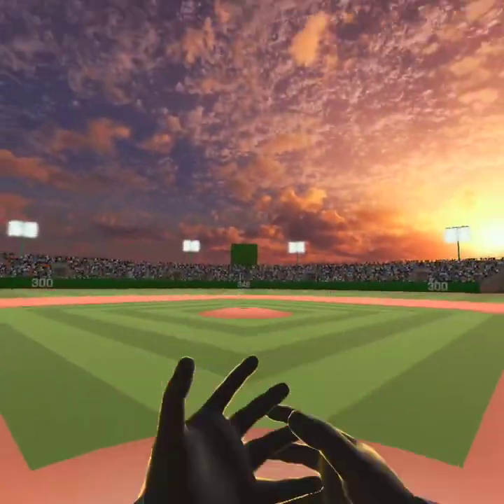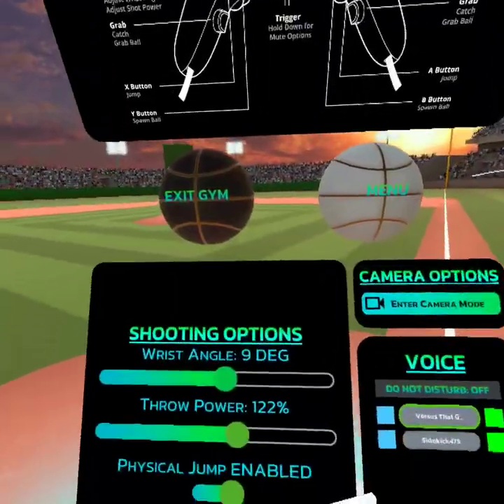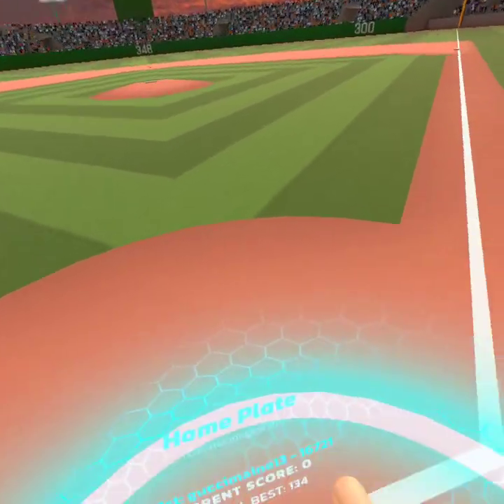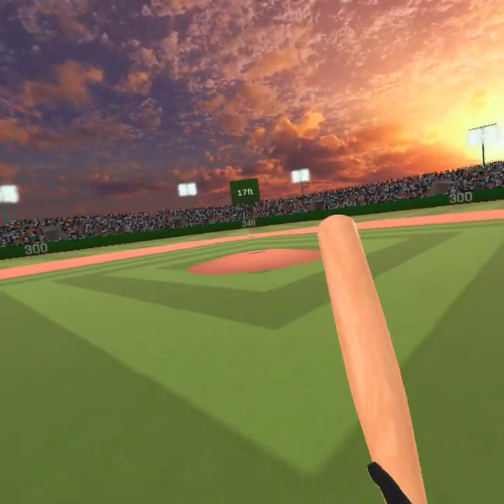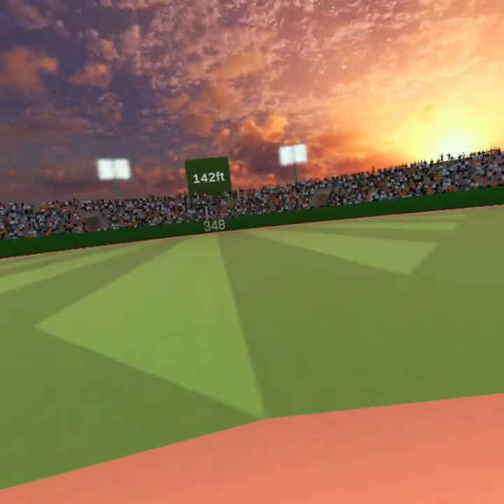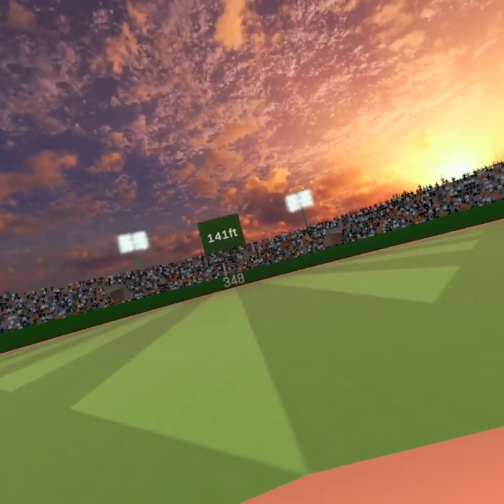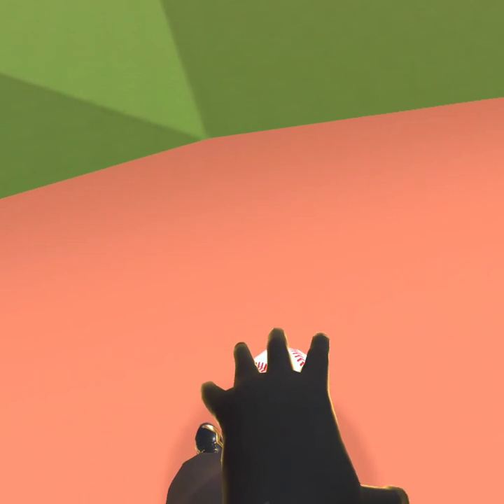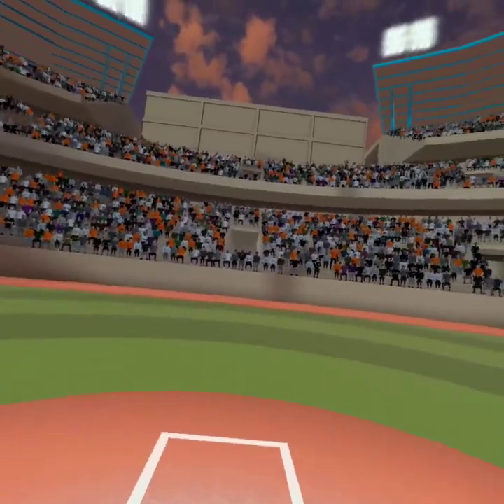How To Get The Pink Baseball Helmet In Gymclass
Get it the 20 likes and I will drop a tutorial on the football helmets❤️❤️❤️